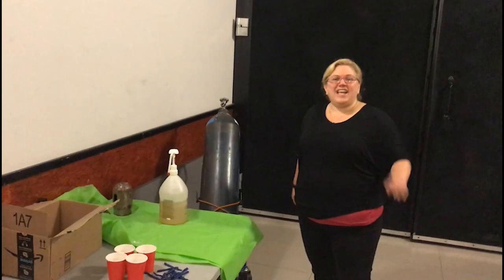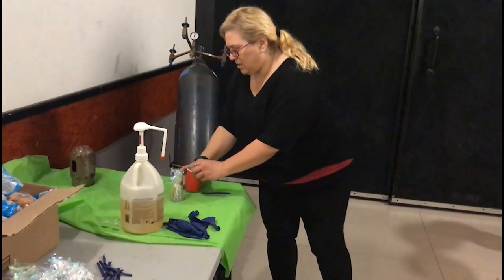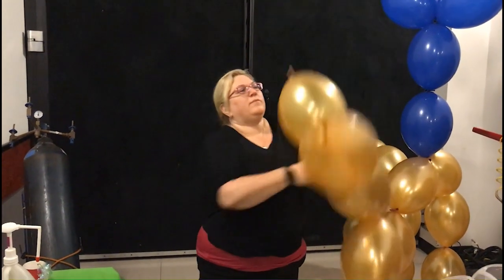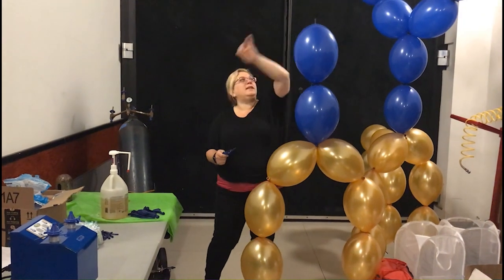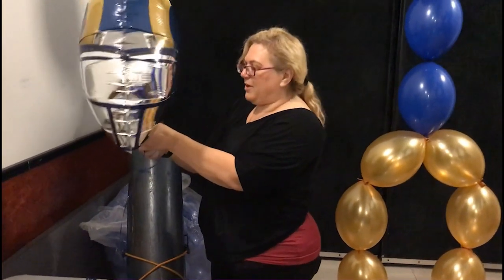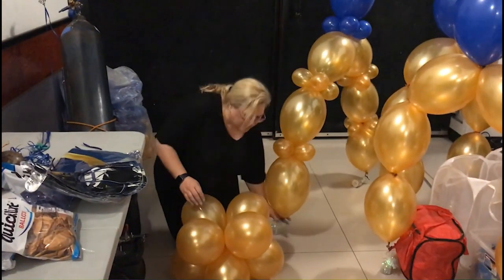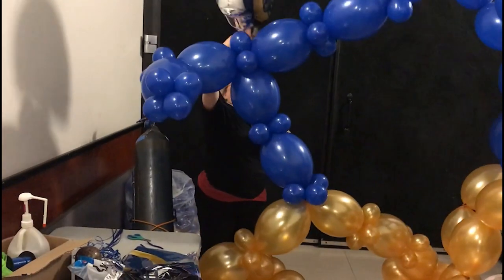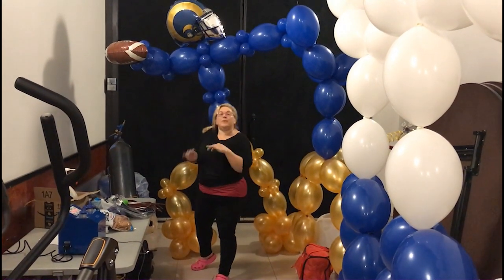Giant Balloon Football Players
~ In this video, Sandi Masori "America's Top Balloon Expert" shows how to make a 13' tall balloon tower in the Roman column style.